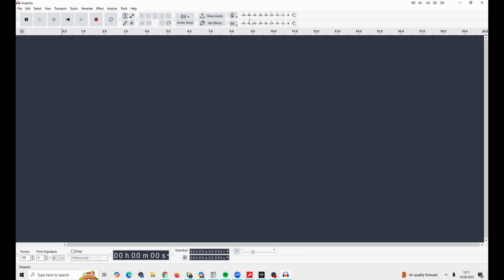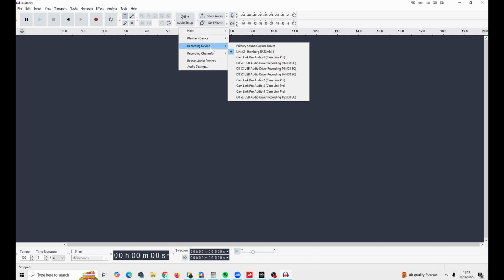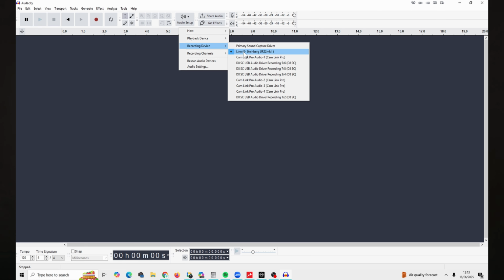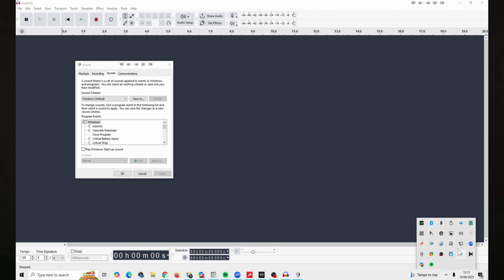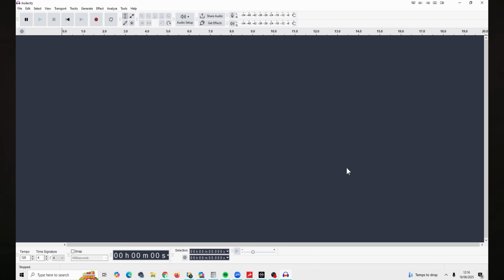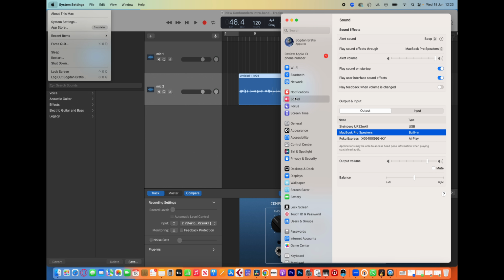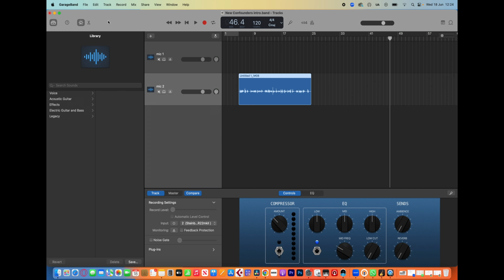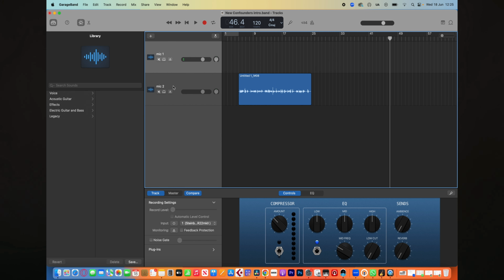How To Use Audio Interface For Podcasting (Complete Guide) - 2026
This is your complete guide to using an audio interface, tailored specifically for podcasters. Whether you're just starting out or upgrading your setup, this video will help you understand how audio interfaces work, so you can decide confidently if one is right for you

00:00 - Introduction
00:27 - Should you buy an audio interface?
02:09 - How does an audio interface work?
05:45 - XLR Microphone Inputs
06:17 - Explaining Input Gain
08:10 - 48V Phantom Power
09:31 - Main Output Knob
10:02 - Headphone Outputs & Headphone Knob
11:03 - Mix Between Microphone Inputs and DAW (Also known as Direct Monitoring)
12:46 - Hi-Z or High Impedance (Labelled as "Inst" on some interfaces)
14:25 - Interfaces with DC Power
15:08 - USB Connection
16:13 - Midi Inputs & Outputs
17:07 - Main Outputs, Also - Monitor Outputs and Line Outputs
18:00 - Cables Required for an Audio Interface
22:53 - Setting Up an Audio Interface on Windows with Audacity
27:56 - Setting Up an Audio Interface on Mac with Garage Band
30:37 - Wrap Up

Learn About Saspod